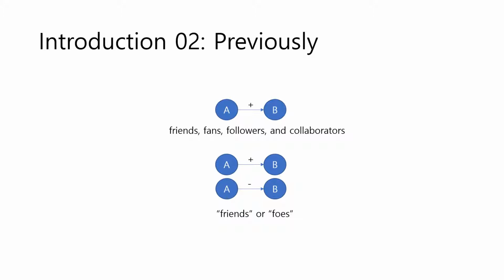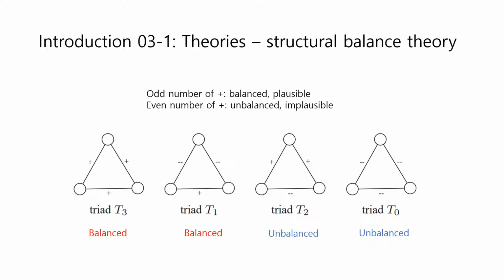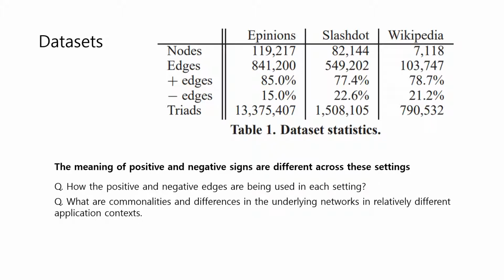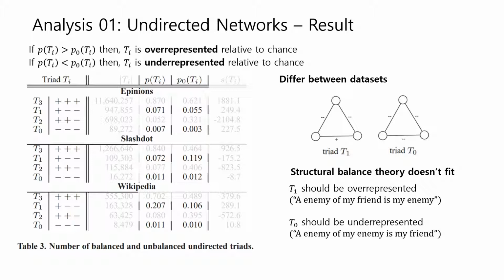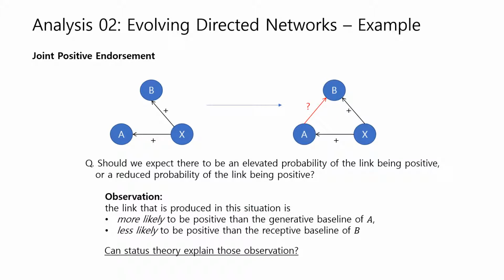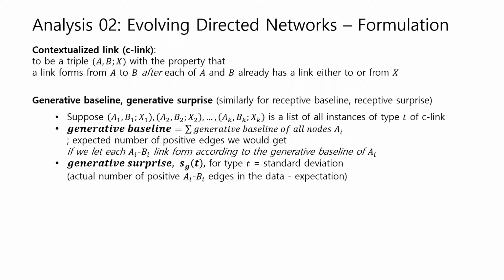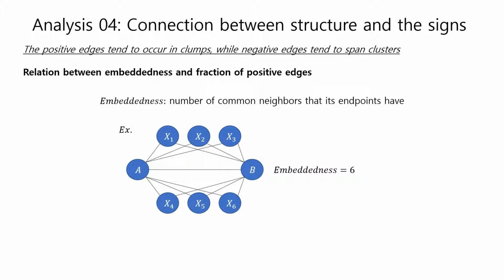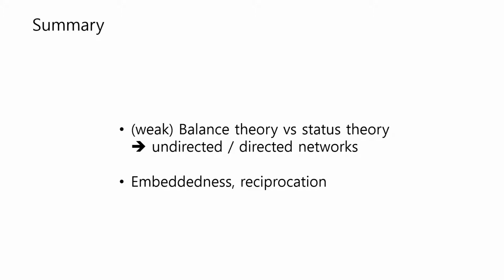jihyeok social knowledge graph ppt 발표용